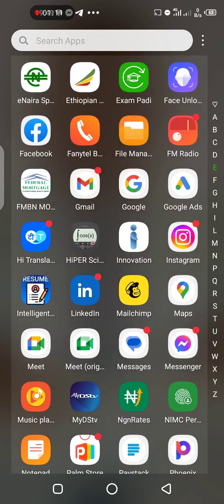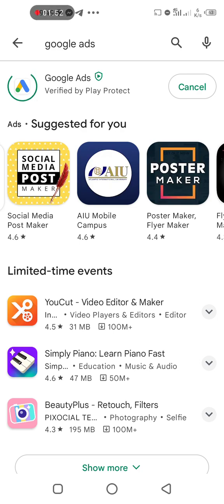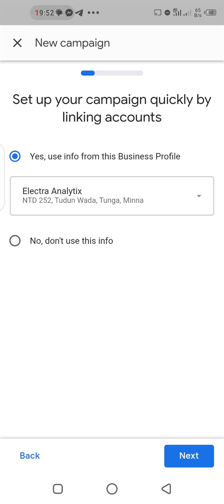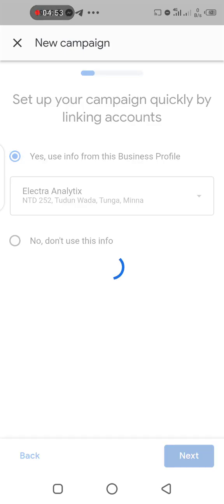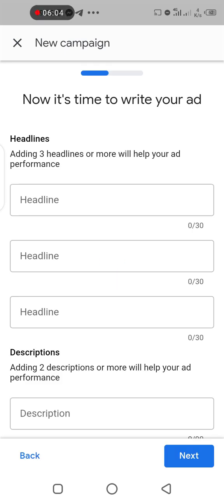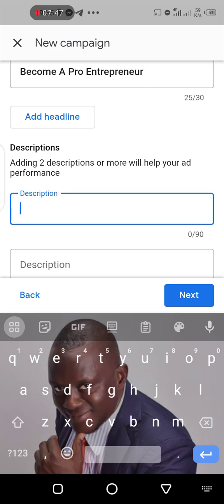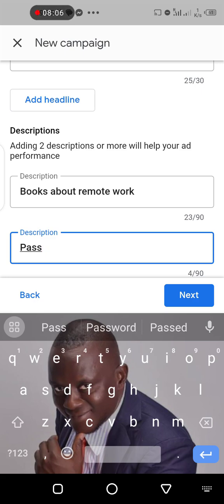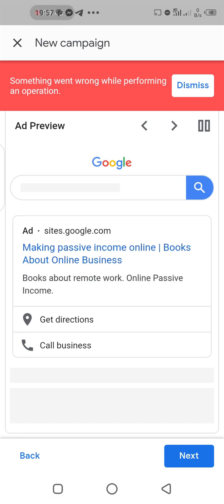HOW TO RUN GOOGLE ADS FROM YOUR PHONE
This video shows you a step by step approach on how to run ads campaigns on Google Ads Using just Your Phone.

If you want to learn how you can monetize this skill, get my book on the subject here: